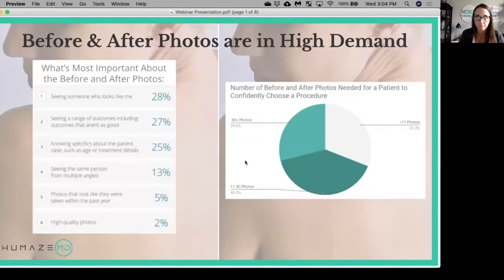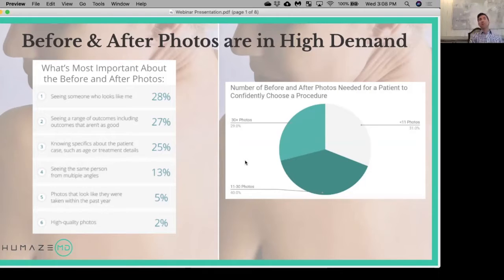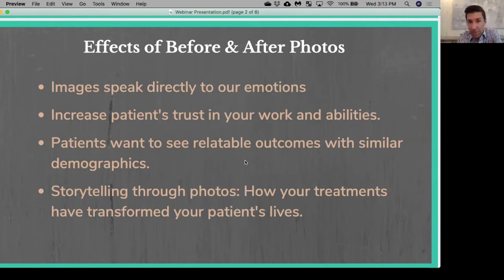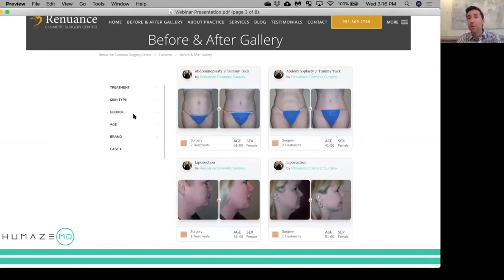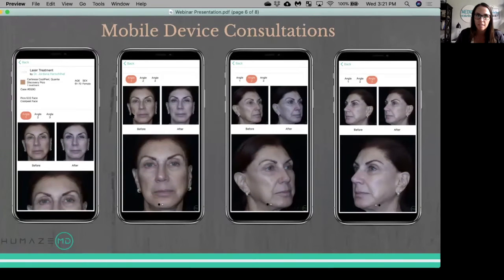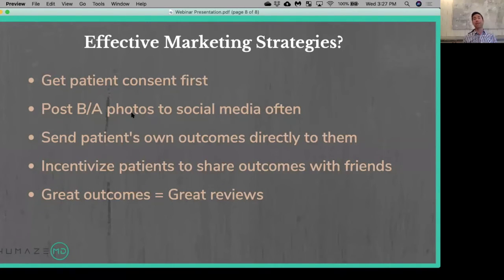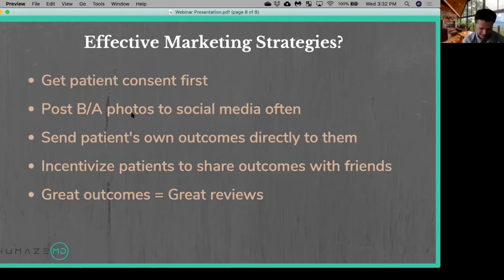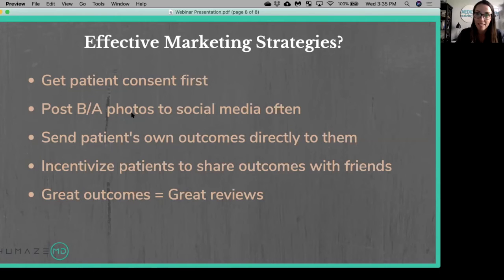How Before/After Photos Can Transform Your Marketing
We were joined by Drew Thomas from HumazeMD this week to talk about How Before and After Photos Can Transform Your Medical Marketing.